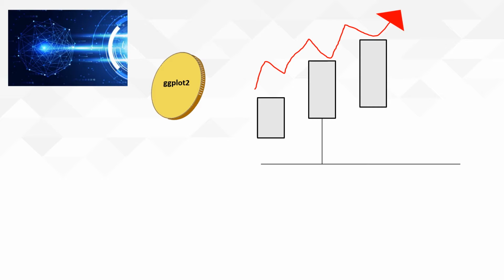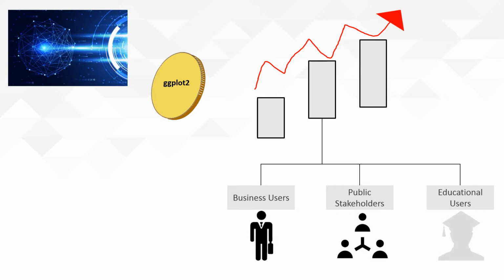Applied Data Visualization with R and ggplot2: Course Overview | Packtpub.com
This video tutorial has been taken from Applied Data Visualization with R and ggplot2. You can learn more and buy the full video course